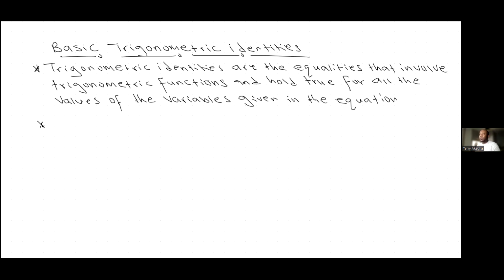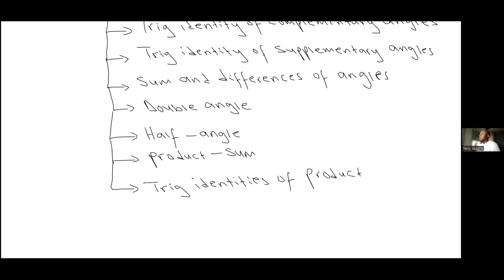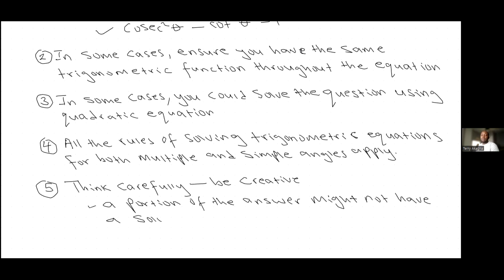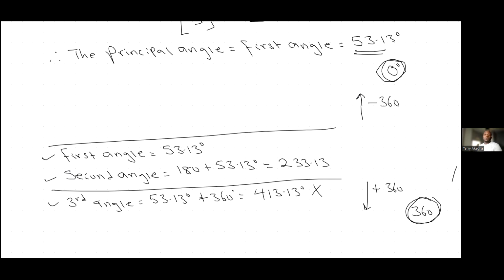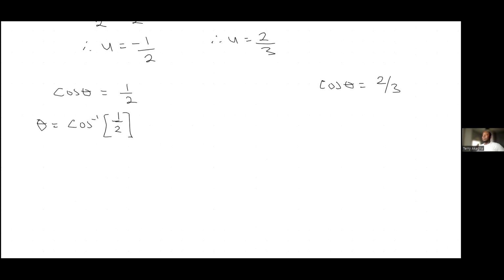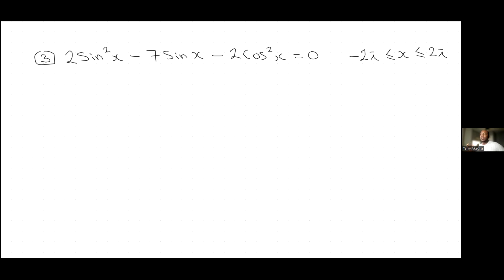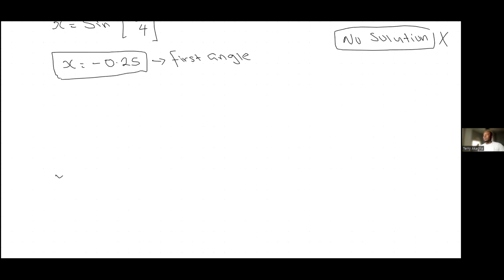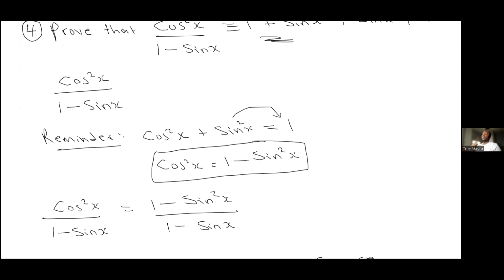15 of 26 - Basic trigonometry identities